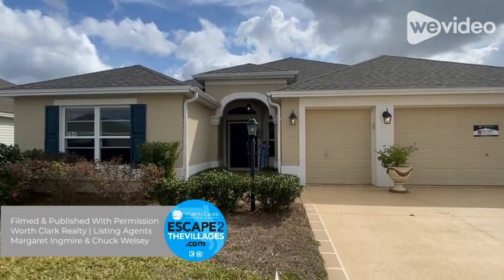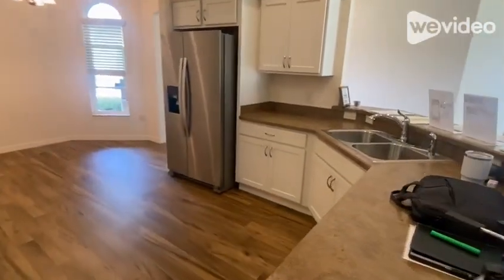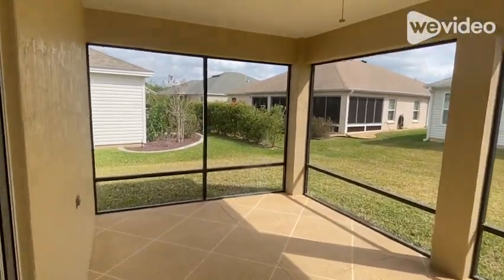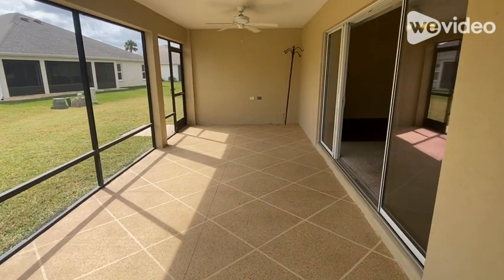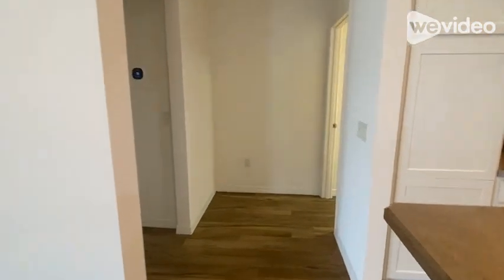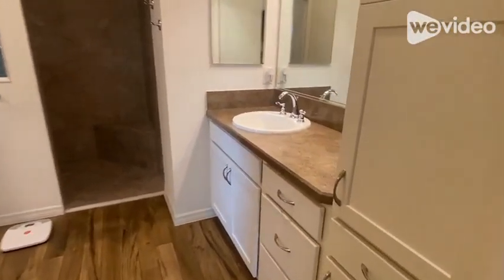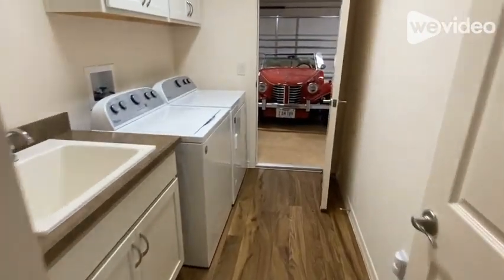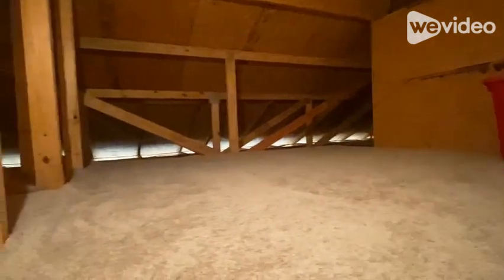STRETCHED BEGONIA near Fenny in DESOTO | The Villages, Florida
This beautiful home is in the desirable Village of DeSoto near Fenny and adjacent to Dudley Canine Park & Archery Range. It was built in 2018 and features just over 2,024 square feet due to a 4 foot stretch in its floor plan on the left side of the home.

Exceptional service and technical savvy are key skills that I put to work for your Real Estate needs and make all the difference. Let's start a conversation.

Steven Vena, Realtor
Worth Clark Realty

Published With Permission | MLS
Listing Agents: Margaret Ingmire & Chuck Wilsey - Worth Clark Realty